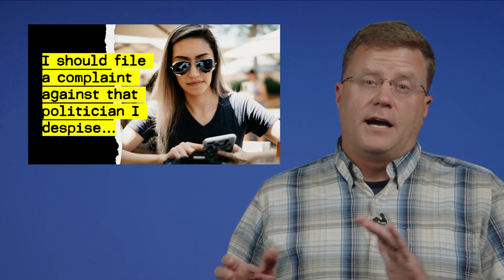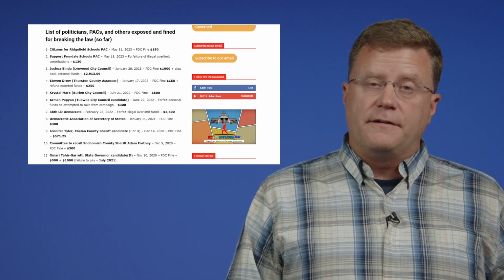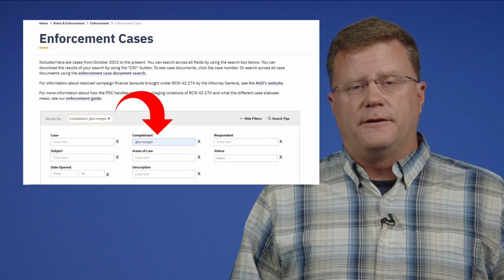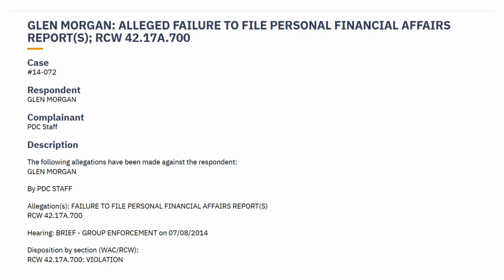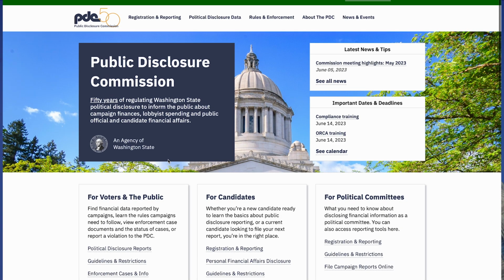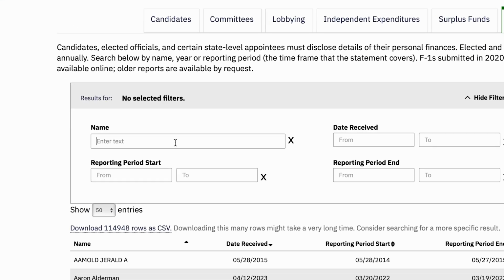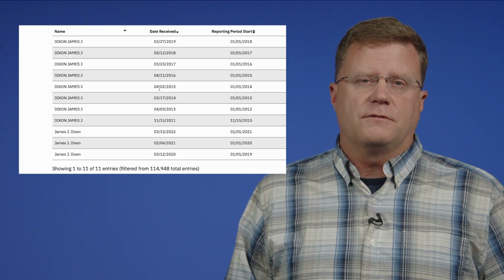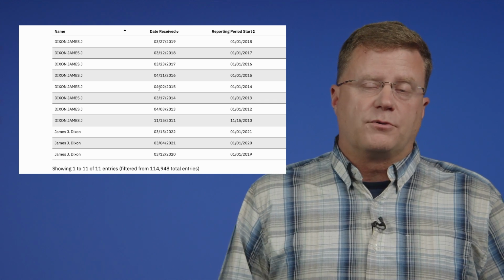How to file a PDC complaint against a politician in Washington State. A quick tutorial...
In this video I outline how to file a basic PDC complaint against a politician.  The most common violation is a late, missing, or inaccurate Financial Affairs (F-1) report.  In this video, I outline this type of complaint, how to verify it is a valid complaint.  I also discuss some basic ways to verify that the politician's financial information isn't accurate - some quick ways you can verify some parts of this process.

There are numerous other techniques and ways you can uncover dishonest financial information provided by politicians in this type of financial disclosure report.  Information obtained through records requests, and other sources is often used as well for some of my complaints.

Who the heck is Glen Morgan?

Why do the politicians and political establishment hate Glen Morgan?  Maybe this is one of the reasons? A mostly updated list of politicians and others who Glen has caught breaking the law over the past few years:

Official website on the PDC site where you can review all the historic and pending enforcement cases:

Washington State Governor Inslee's PDC investigation Case File (formally sanctioned for concealing financial affairs information from the public on his F-1, based on a complaint filed by Glen Morgan):

Example of the complaint I filed against Thurston County Judge James Dixon (at the time I posted this link, it has not yet been made public on the PDC website):